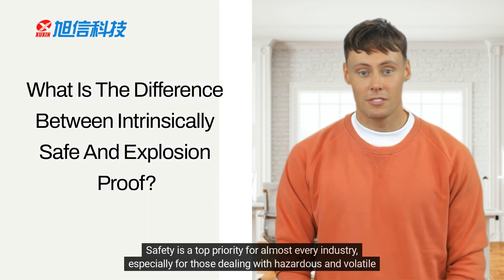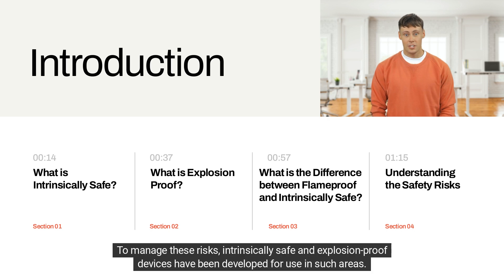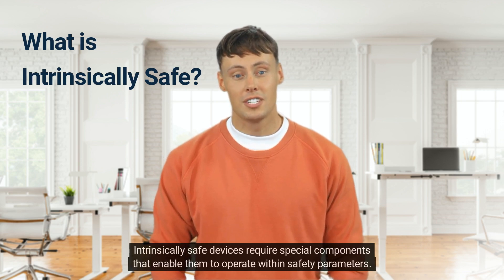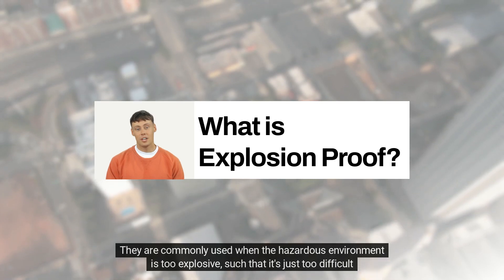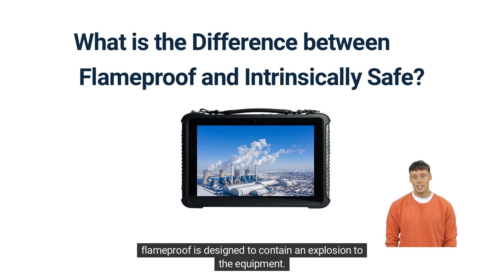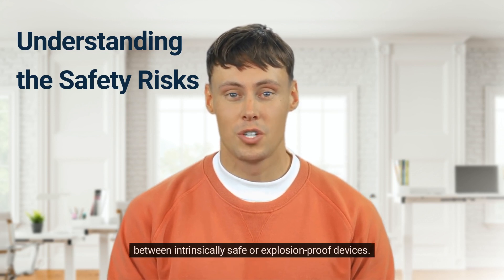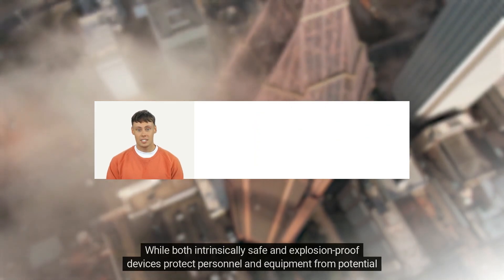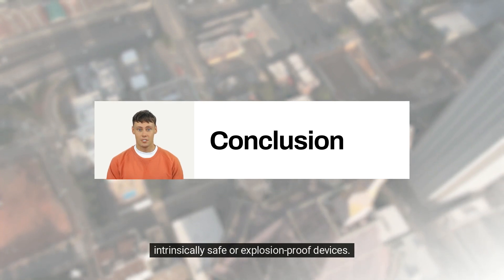What Is The Difference Between Intrinsically Safe And Explosion Proof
Intrinsically safe and explosion-proof devices are two safety mechanisms used in hazardous environments. Intrinsically safe devices prevent ignition, while explosion-proof devices contain any ignition that may occur.  The article explains the differences between the two and gives recommendations on the best safety measure to adopt for specific environments.